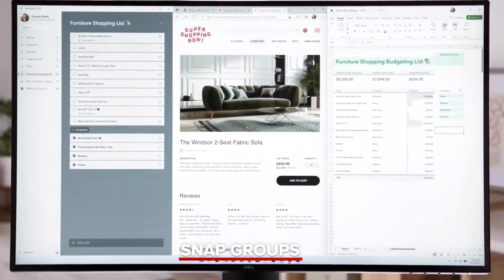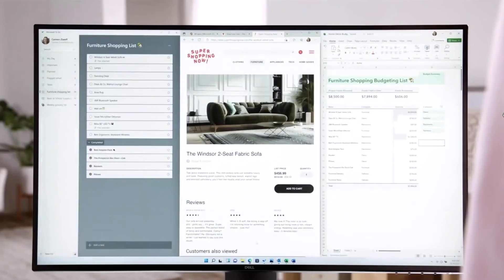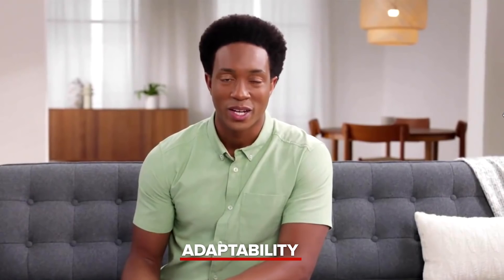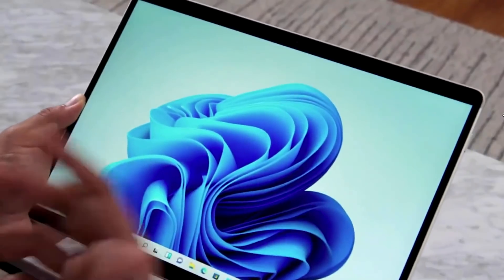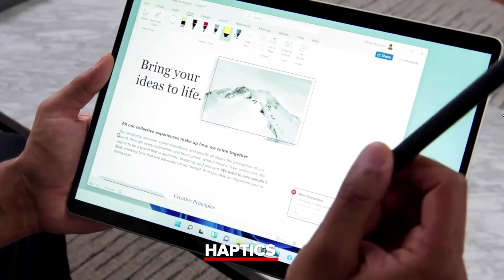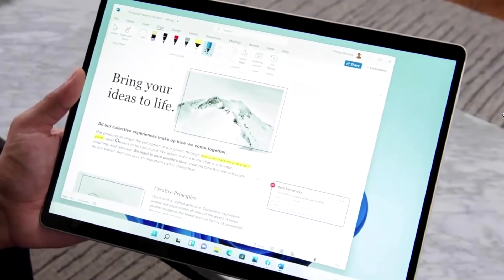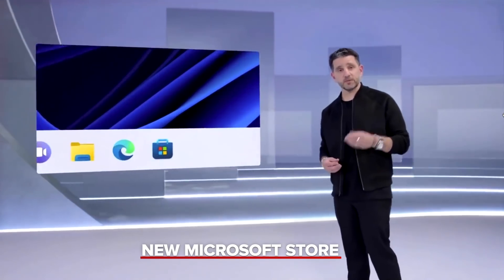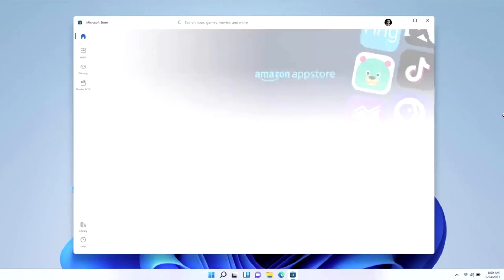ALL the new Windows 11 Features! (supercut)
Microsoft revealed a bevy of new Windows 11 features in their most recent event. Check them out here!

00:00 New Design
01:31 New Start Menu
02:03 Snap Layouts
02:24 Snap Groups
03:15 Docking/Undocking Experience
04:00 Vertical Tabs
04:22 Desktops
05:03 Teams Integration with Windows 11
05:35 Widgets
05:52 Adaptability
06:42 Haptics
07:12 Voice Typing
07:27 New Entertainment Tab
07:53 Auto HDR
08:45 Direct Storage
09:25 Game Pass on Windows 11
10:51 New Microsoft Store
11:19 Android Apps Integration
12:08 Windows 11 Features Trailer